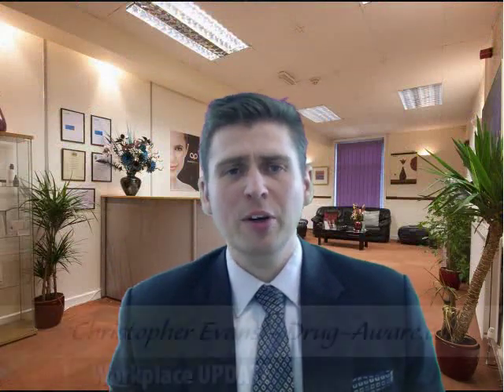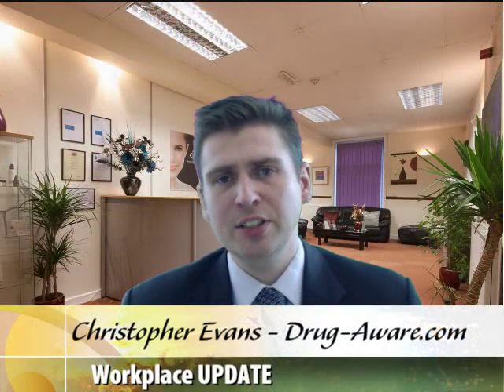How long does cannabis stay in the system? - Cannabis detection times.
How long does cannabis stay in the system? This depends upon how you are doing your testing. If you are testing a saliva sample, cannabis is detectable for a number of hours. If you are testing a urine sample, then cannabis is detectable for a number of days. With hair testing, cannabis is detectable for a number of months. It is also dependent on how much cannabis has been used. In the case of urine testing, a one-off use of cannabis wouldn't be detectable much longer than around a week, whereas use once or twice a week, say at weekends, would be detectable for around 10 to 14 days. Long-term regular use can be detectable as long as a month. This is because the cannabis metabolite is an oil, and bonds with your body's fat reserves. The more you contaminate your body, the longer it takes to leech out of your system at low levels. The easiest way to determine the the cannabis has left the person's system is to carry out a cannabis drug test using a home kit. These are inexpensive and simple to carry out.